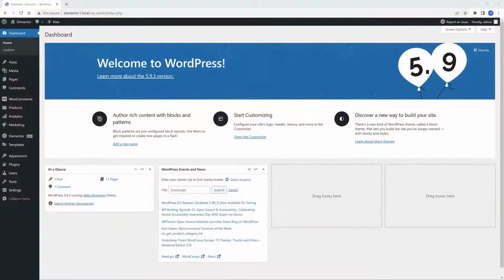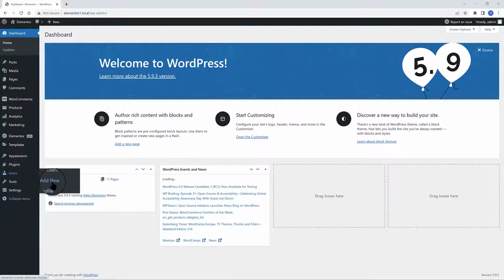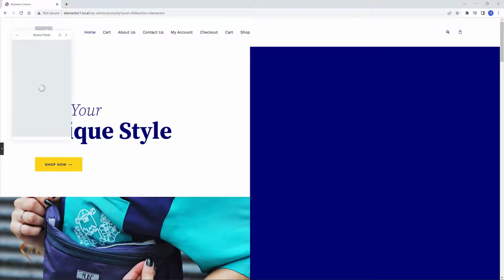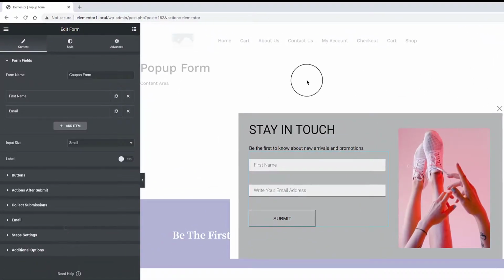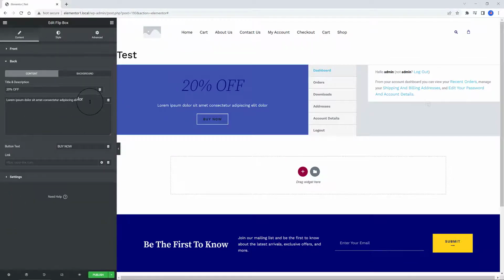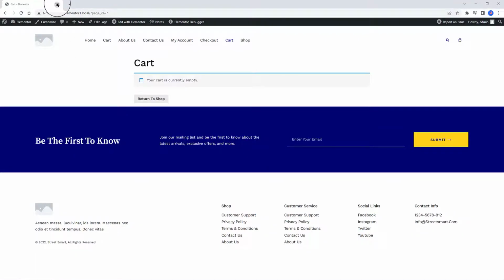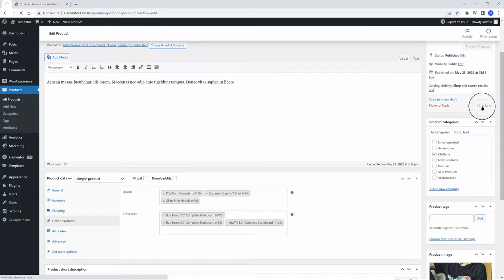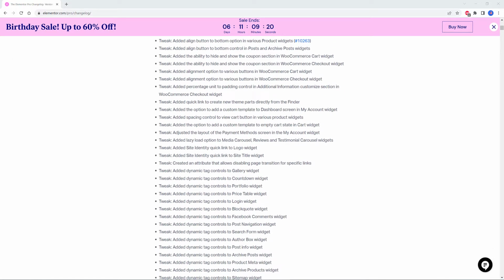Elementor Pro 3.7 New Features [Notes + Dynamic Form + More]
📩 Want More WordPress Tips? Join my free newsletter! Elementor Pro 3.7 New Features [Notes + Dynamic Form + More], Welcome Aboard.
This is a video about latest elementor pro version, elementor 3.7 update.
Today's video is about Elementor Pro features including elementor WooCommerce cababilities & Improvements such as elementor Notes, Elementor Add to Cart Button, elementor Dynamic Tag,
Elementor Stripe Integration, Elementor Dynamic Form.

I’m offering my course at the lowest price possible.
✅ WordPress Full Site Editing Training Course 2022:
✅Learn WordPress Full Site Editing Training Course 2022:
 Check the link on the YouTube banner.

commission if you purchase through the link.
if you purchase through the link I'm recommending, it’s a way for that company to
know that I was the one that sent you there.